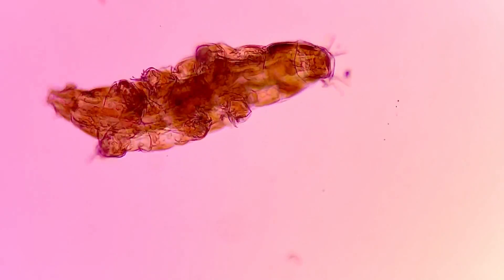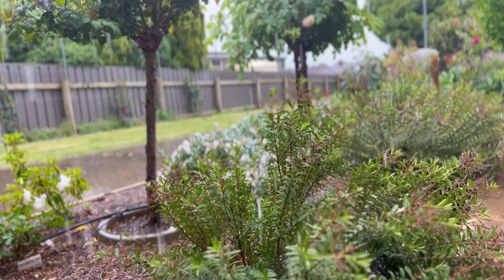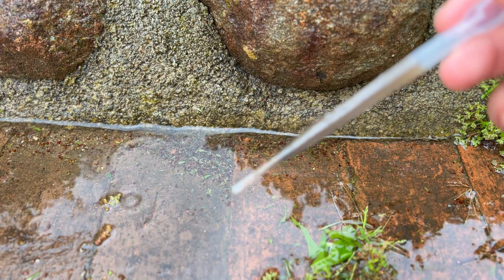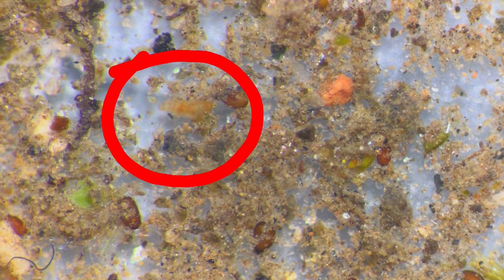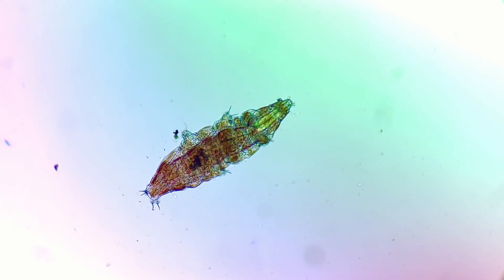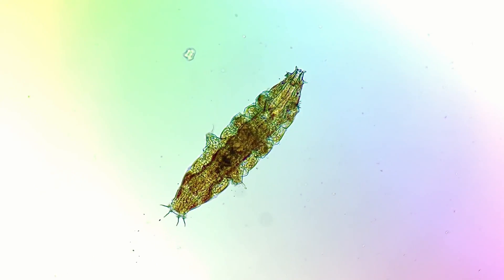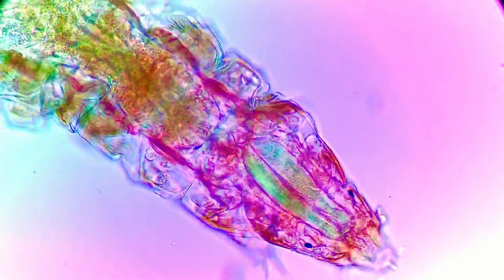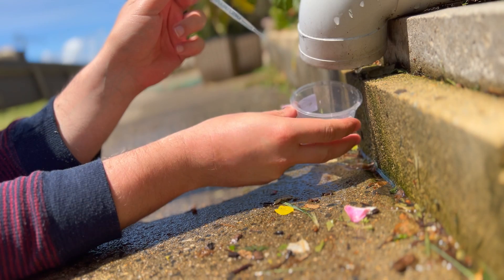How to find a waterbear (tardigrade) - BEST METHOD EVER!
Ive been looking at waterbears (tardigrades) for a over a year now and this, imo, is the best way to find a waterbear.

Most accounts, including myself, have often sourced waterbears from closely packed moss - this can be hit or miss sometimes. My method shown here has never let me down - I've always found my favourite type of waterbear using this method. Great activity for a rainy day :P

Walt